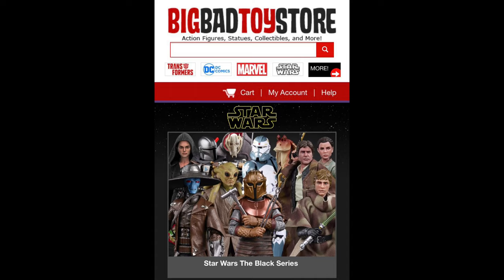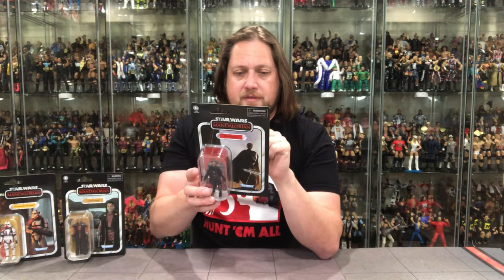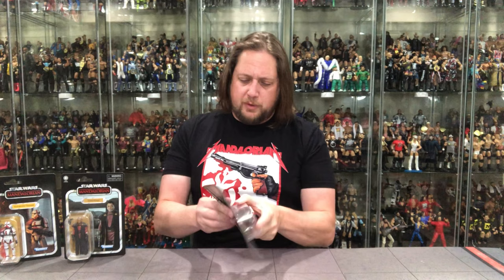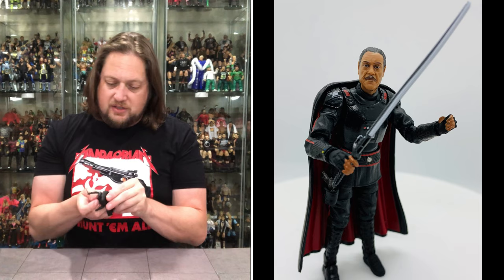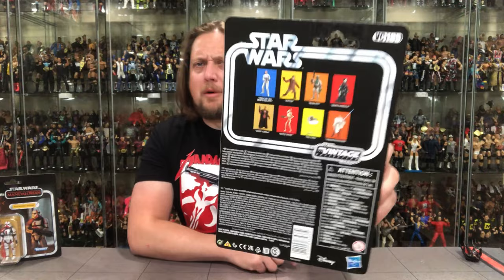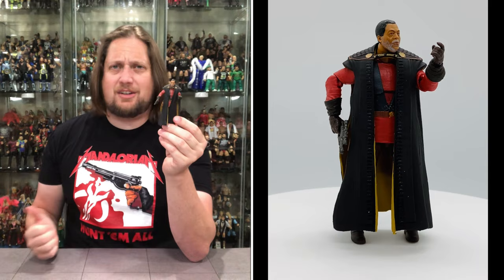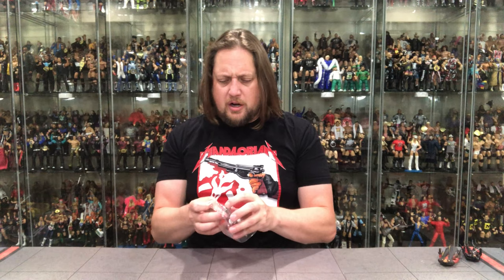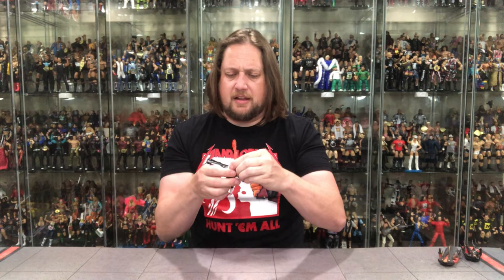Drugs, Farmers, Death, Suits & A Star Wars Vintage Collection Mandalorian Unboxing & Review!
Star Wars Vintage Collection Mandalorian Unboxing & Review!
Greef Karga
Moff Gideon